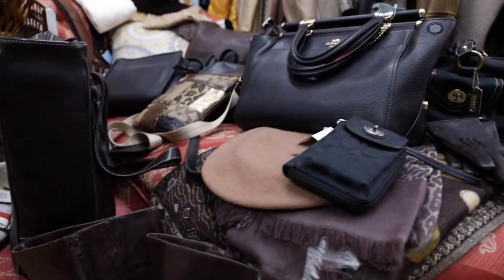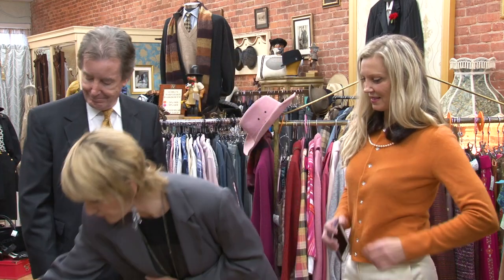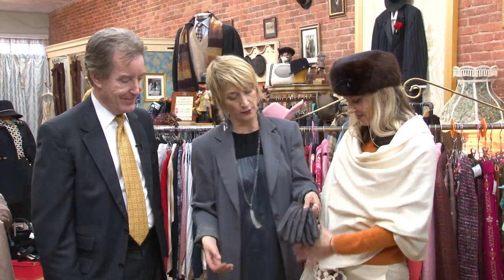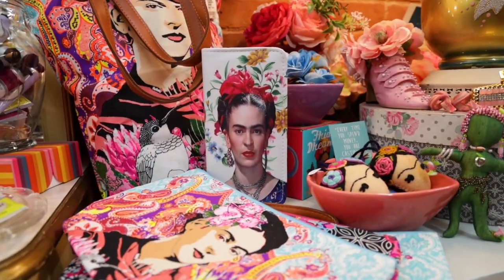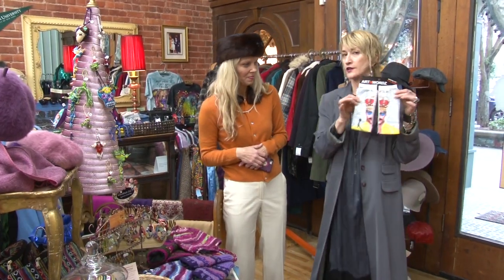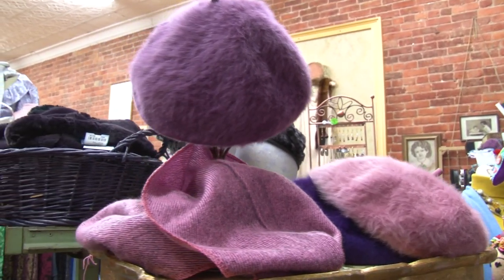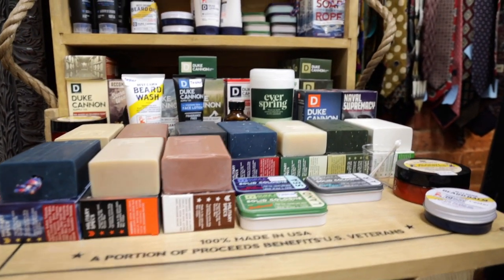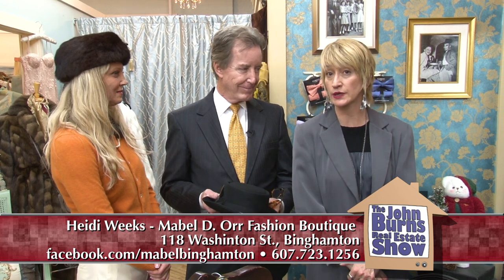Mabel D. Orr - Holiday Shopping 2019